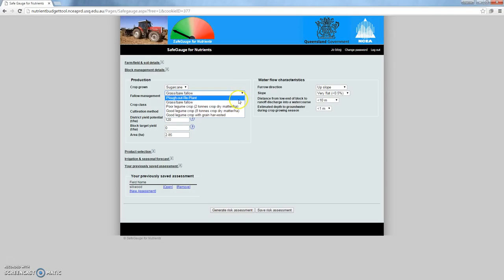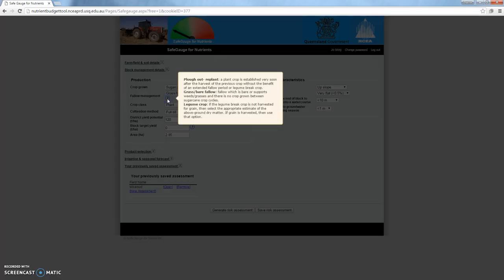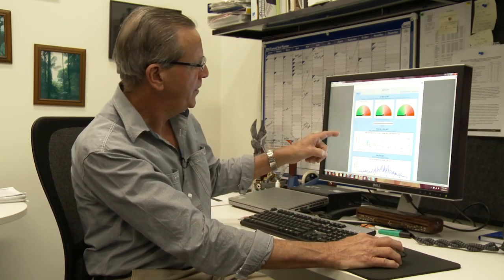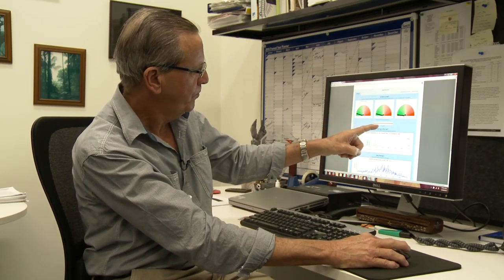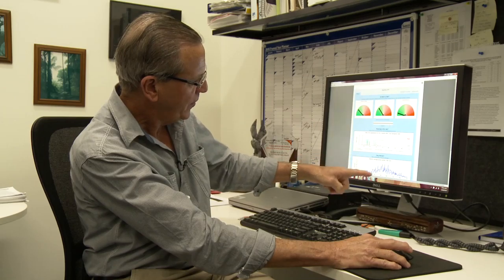SafeGauge for nutrients in sugarcane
SafeGauge is an online decision-support tool to help sugar cane farmers estimate and respond to the likelihood of nutrient losses to waterways based on timing of fertiliser application, local climate and soil types.